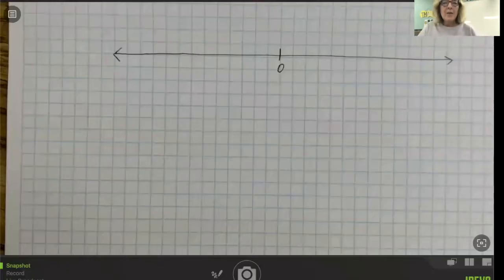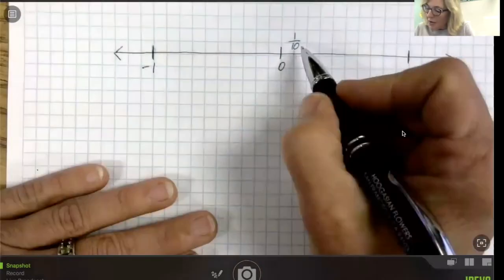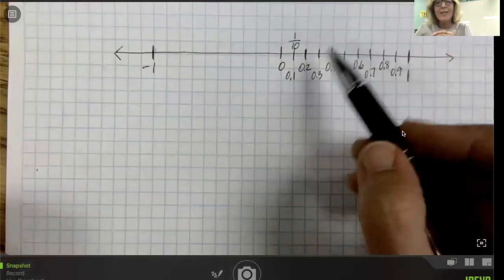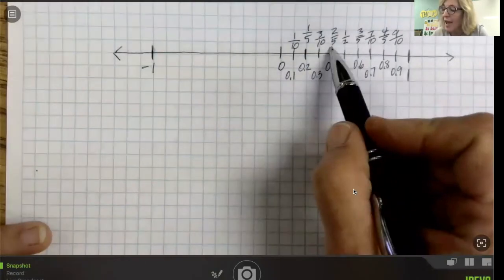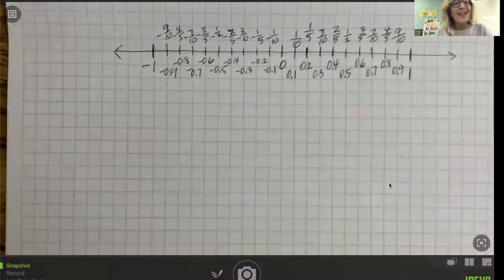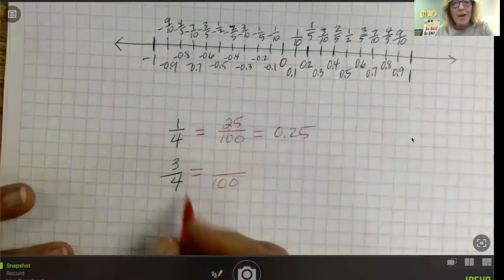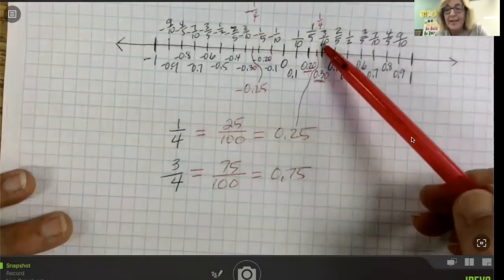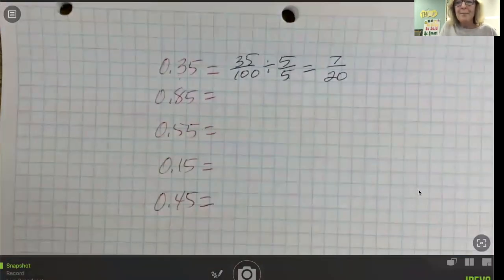Rational Numbers on a Number Line